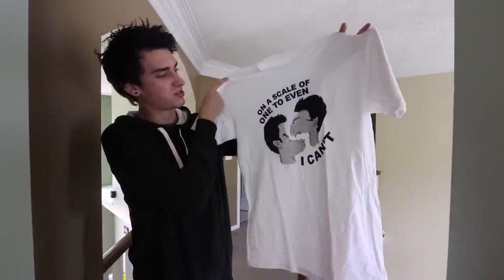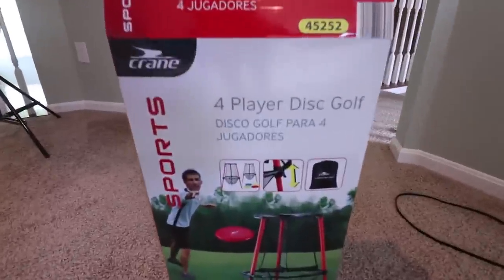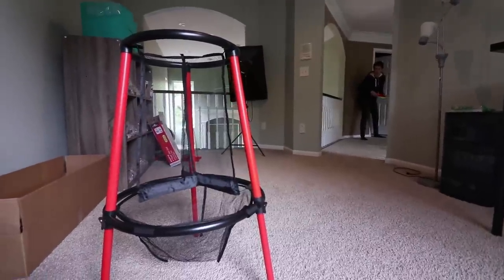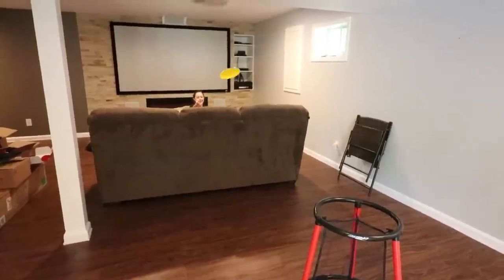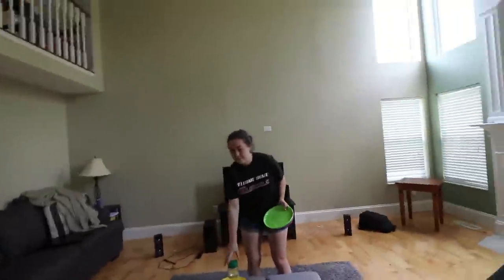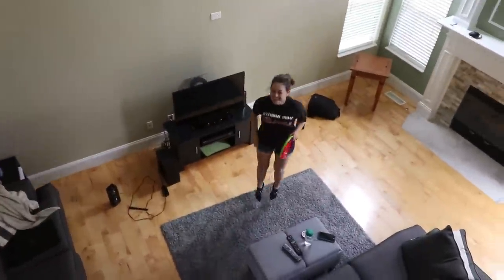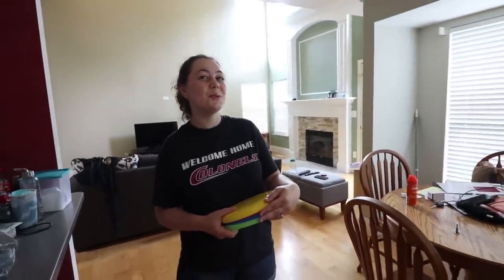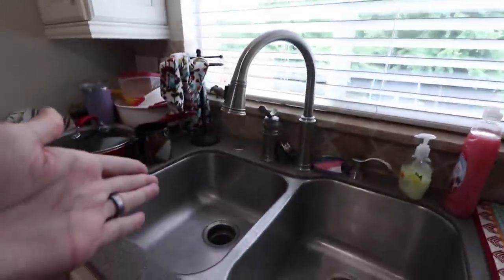EXTREME INDOOR FRISBEE GOLF TRICK SHOTS!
Just saying...we kinda killed it in this video. Indoor frisbee golf trick shots are a blast!! Definitely want to do more of this kind of thing. Hope you guys get a kick out of this video!

Get a custom shoutout from me! It can be for you, your friend, a family member, your fish, etc.